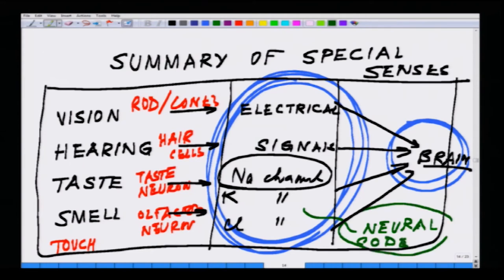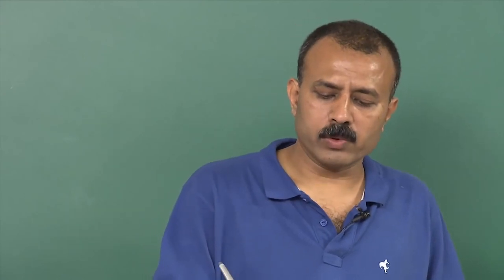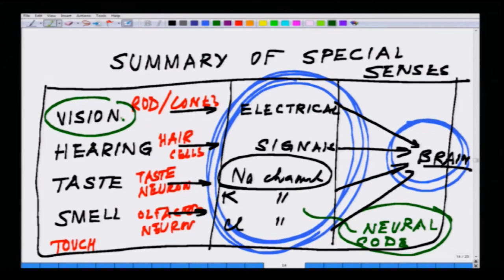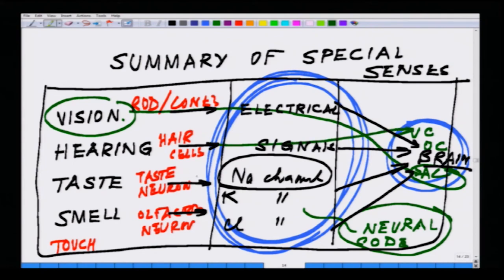Lecture-21-Bio electricity.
Course:-Bio electricity